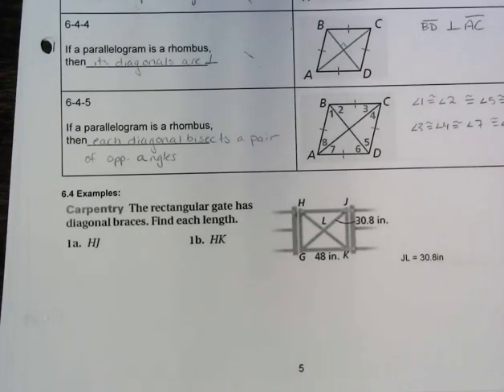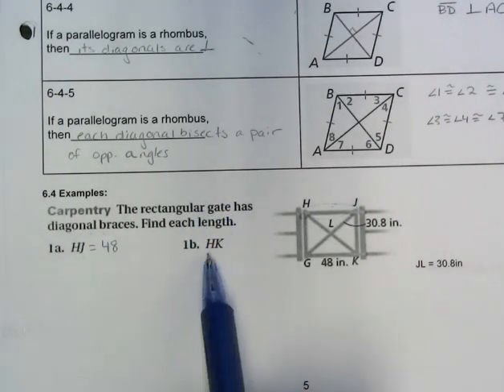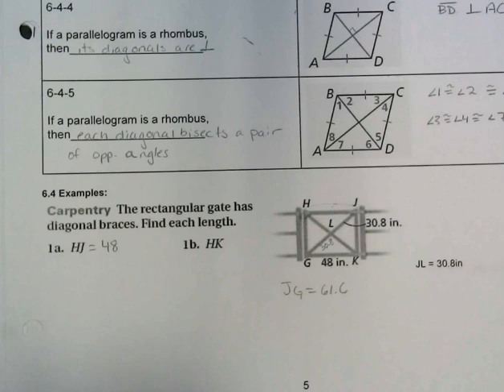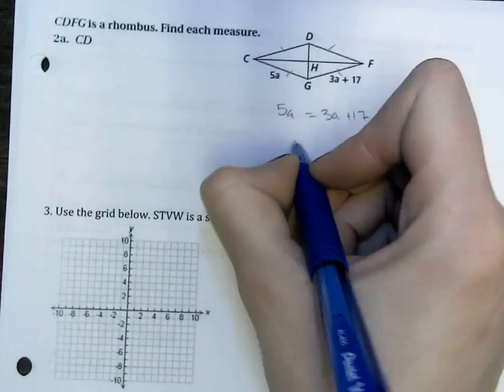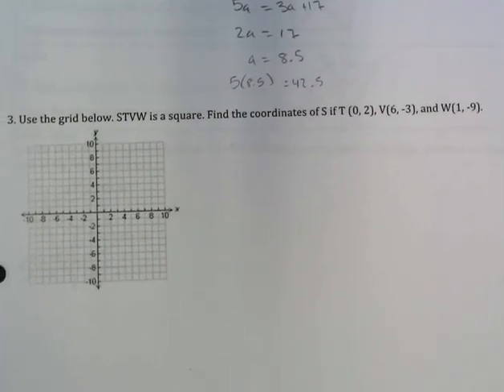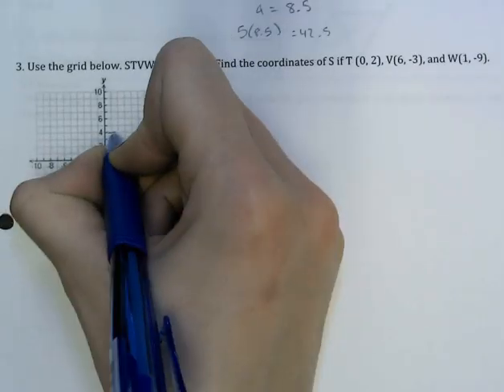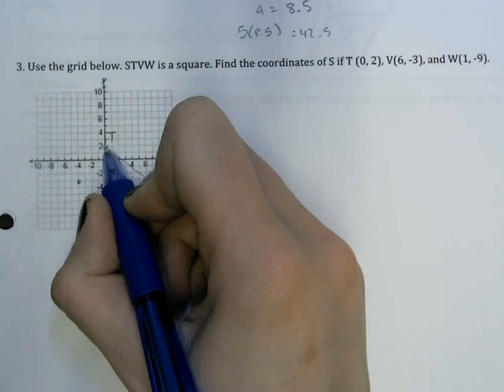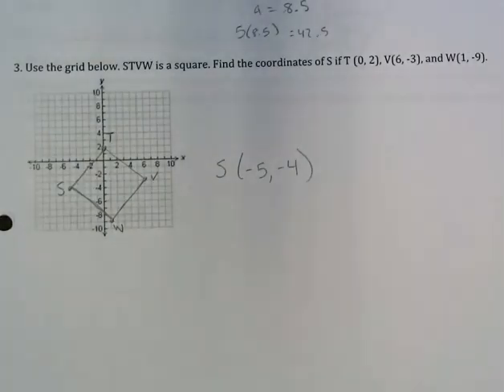Geometry: 6.4 Rectangles, Rhombuses, and Squares